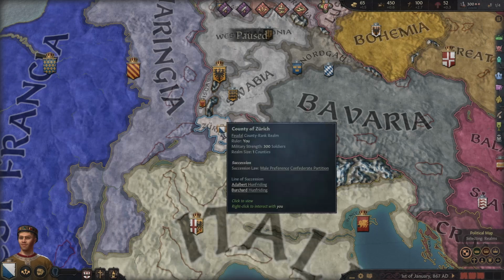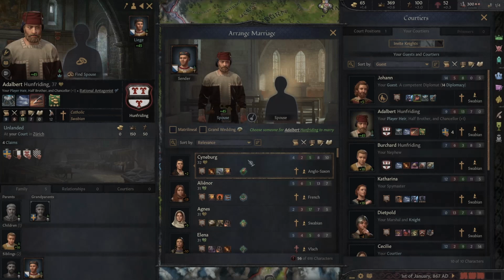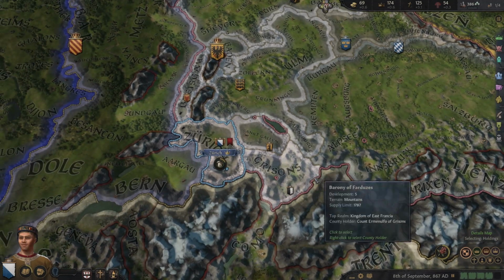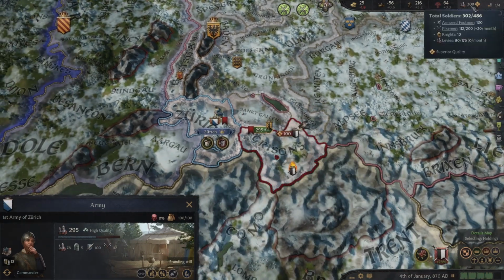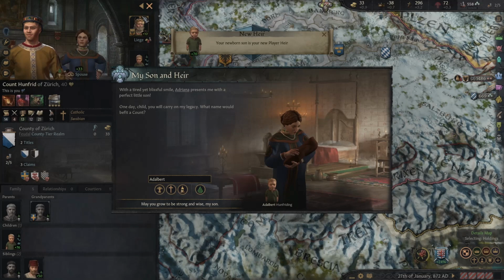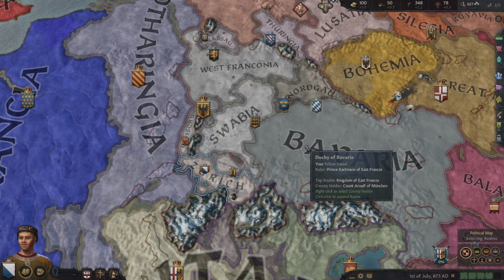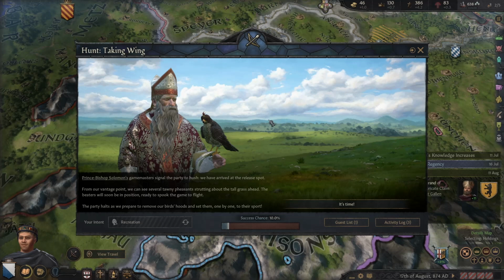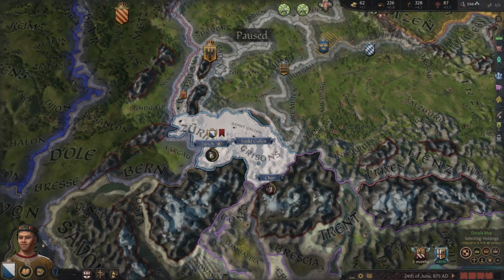Crusader Kings 3 | Tours and Tournaments DLC | Let's Play | House of Hunfriding | Zurich | Ep. 1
We start a new Crusader Kings 3 Let's Play series today. This will be within the Tours and Tournaments DLC, and we will be using an existing character from the House of Hunfriding who currently is the Count of Zurich. Let's start in ep. 1 and see where we end up.